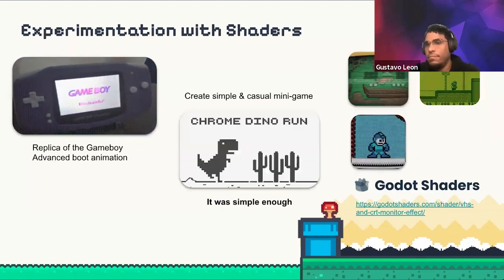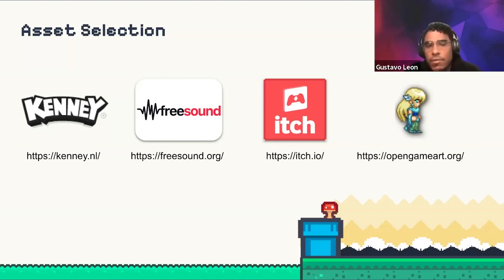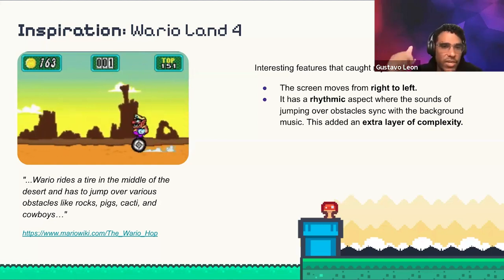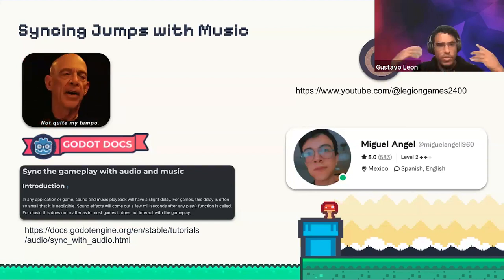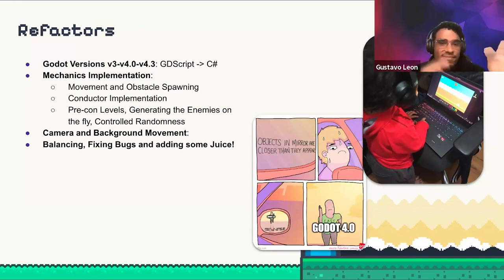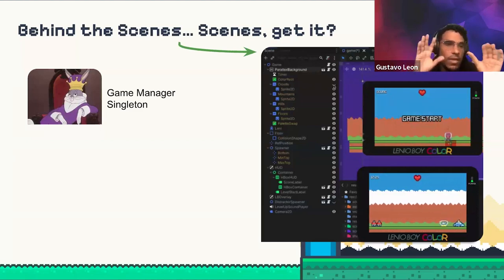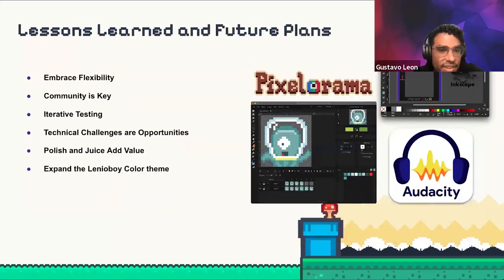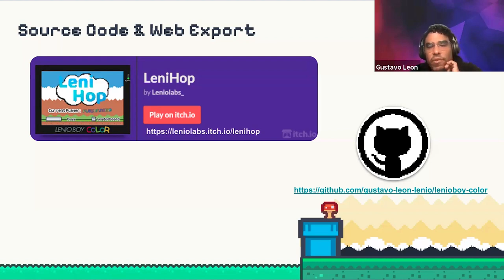Crafting a Community Powered Videogame Gustavo Leon